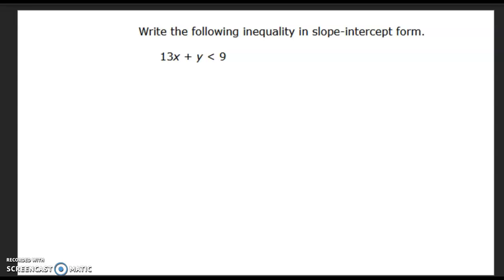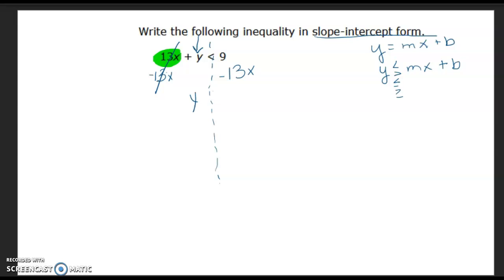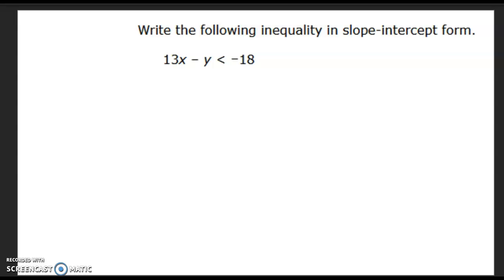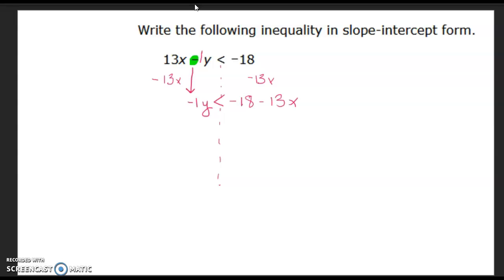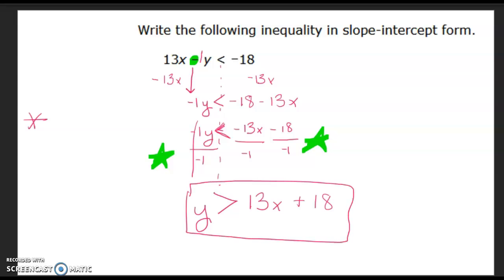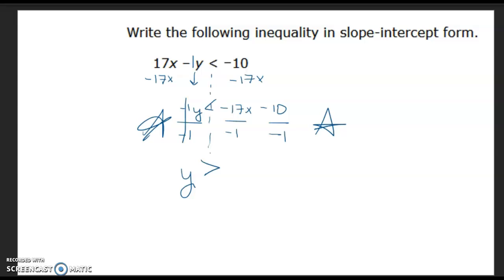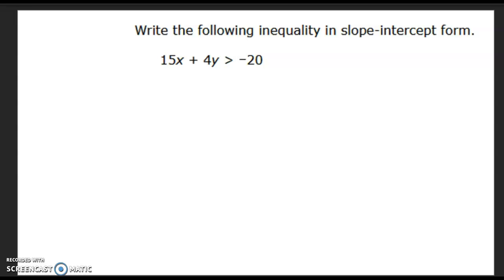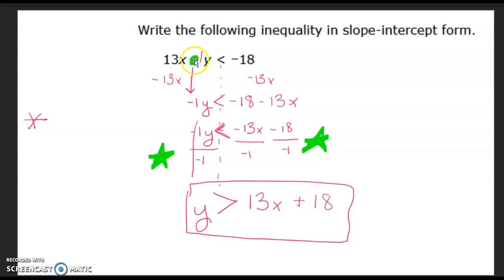Inequalities - Putting into slope-intercept form